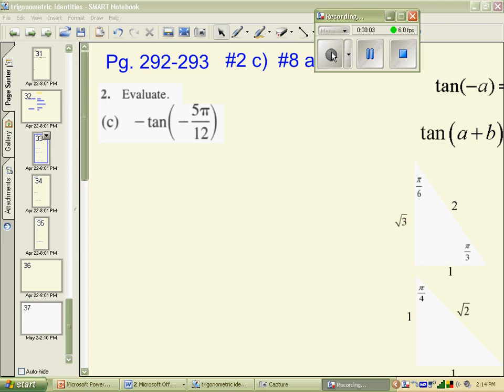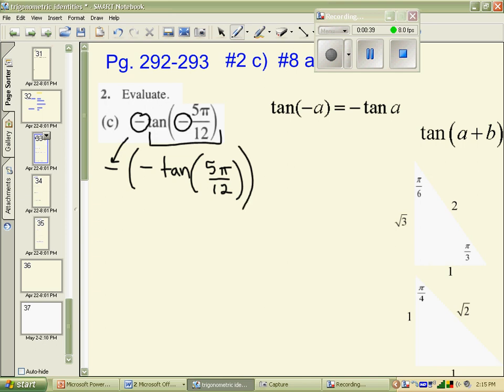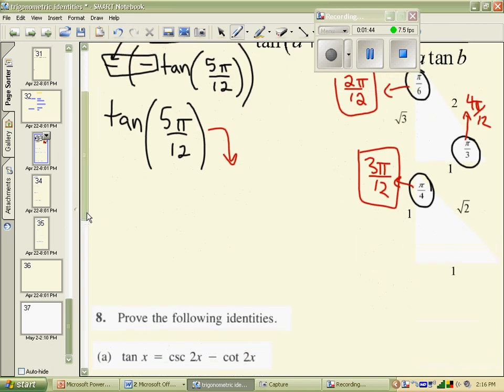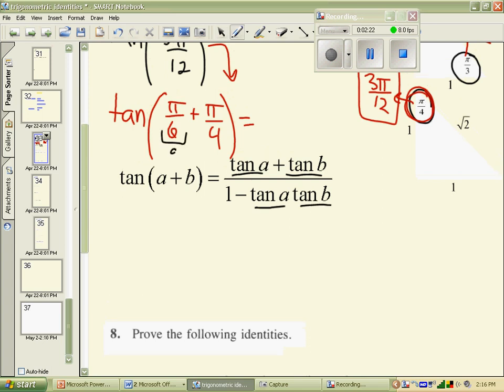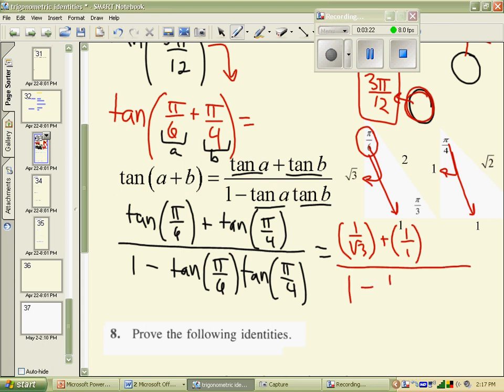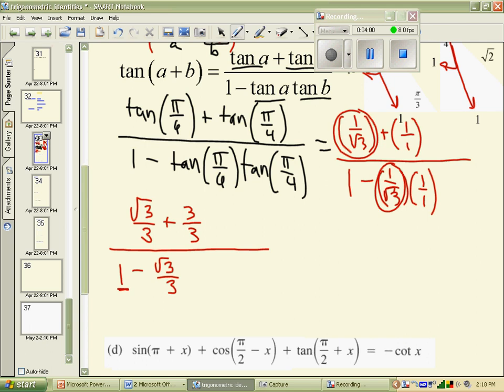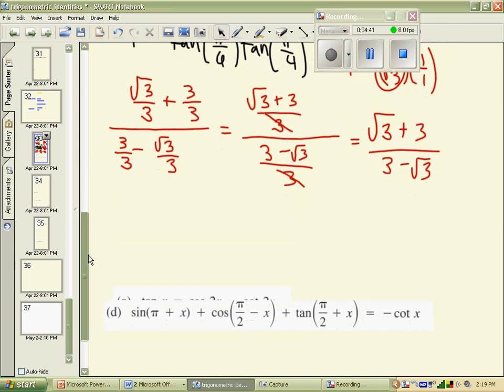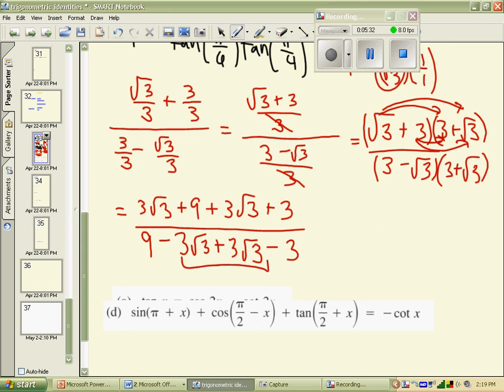proving trigonometric identities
Pg. 292 #2 c)